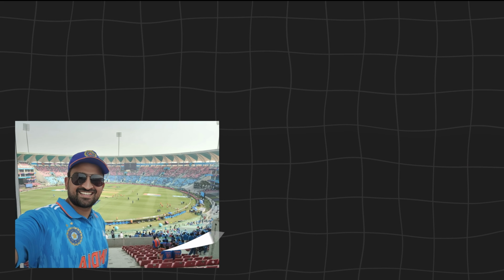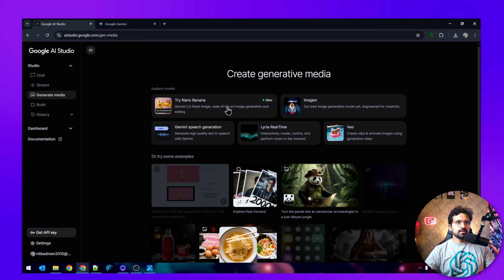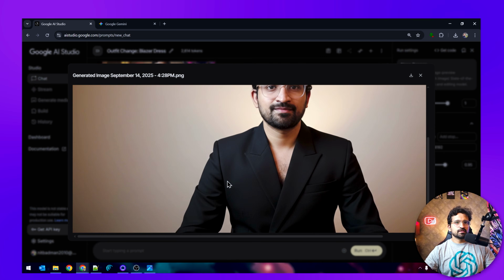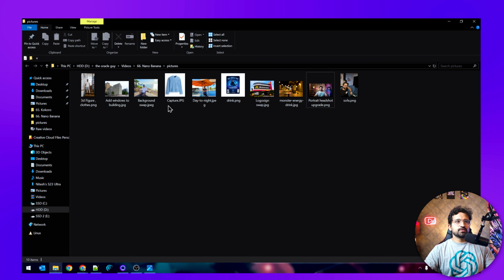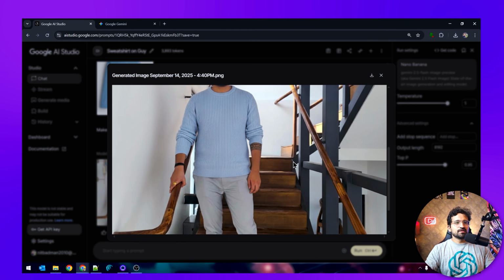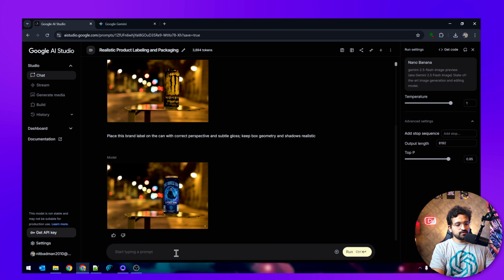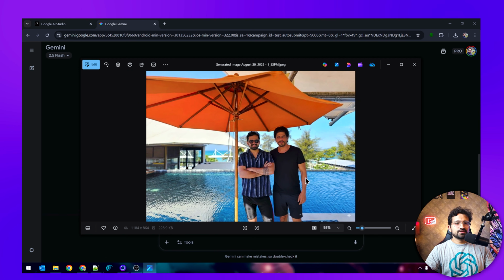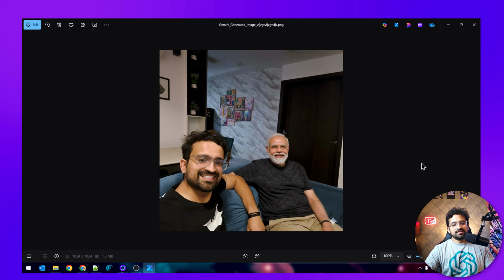10 Real‑World Nano Banana Use Cases (Mind‑Blowing)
Discover 10 mind-blowing real-world use cases for nano banana model in this video. Learn how to use nano banana in various use cases with this tutorial.

00:00 — Nano Banana!
00:31 — How to access Nano Banana
01:32 — Use case 1
02:58 — Use case 2
03:54 — Use case 3
04:59 — Use case 4
05:47 — Use case 5
06:11 — Use case 6
06:43 — Use case 7
07:40 — Use case 8
08:30 — Use case 9
10:04 — Use case 10
10:50 — Bonus